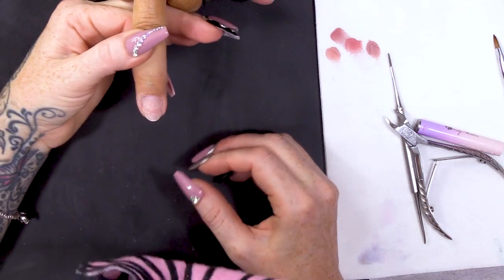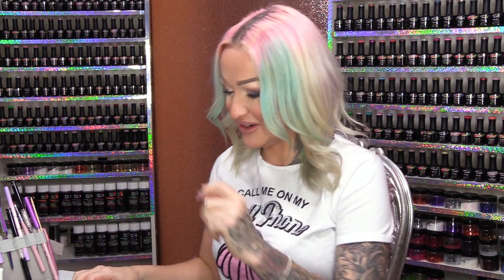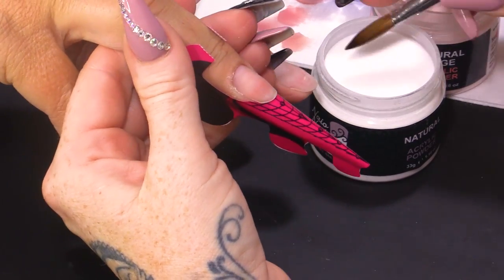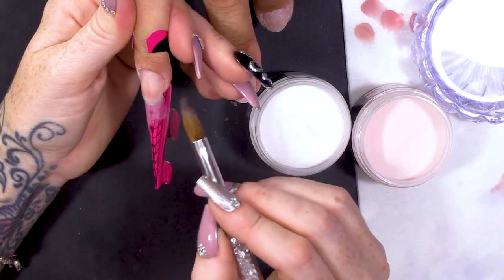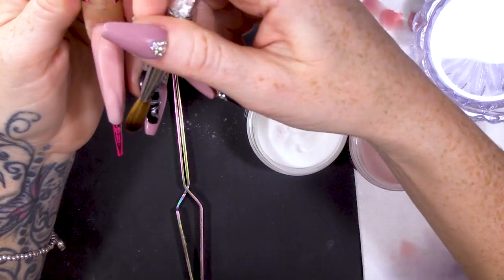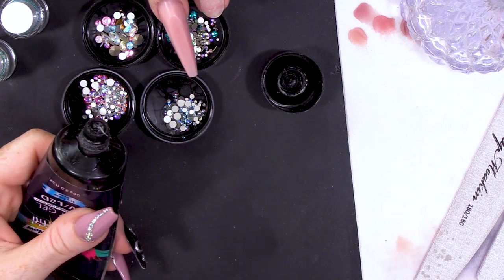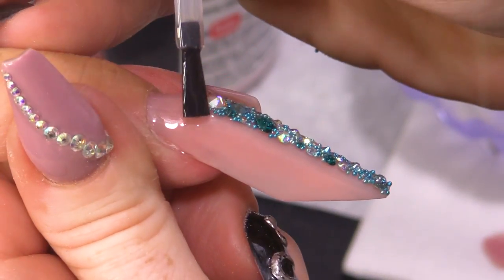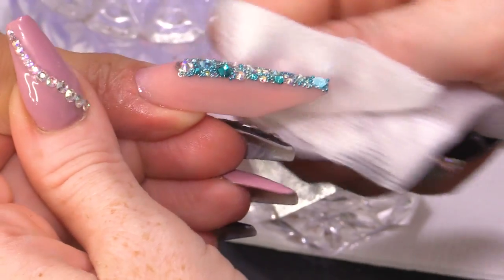How to Sculpt a Fringe Shaped Nail Extension in Acrylic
Hey, guys. So, in today's video, I'm going to be teaching you how to sculpt a fringe nail extension in acrylic! OMG! How cool is that? However, because we like to be a little extra on this channel, I am going to be putting my little twist on to it!

So, we've got the fabulous Cheryl Walker...not Shadow Walker on the show today and if you watched her last video you will understand why her nails have already been prepped for the application. First of all, we are going wipe over her nails and just give them a little bit of a clean. We are then gonna fit a sculpting form onto her nails.

So, there you are, guys. I hope you enjoyed this video and I hope you've learned a lot from it.

Love ya!

xxxxx

Kirsty

Music